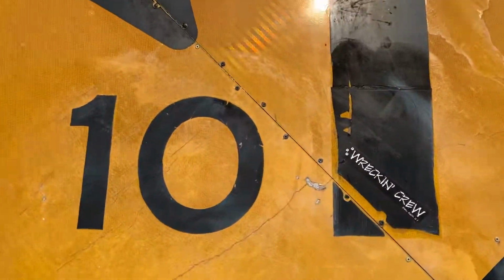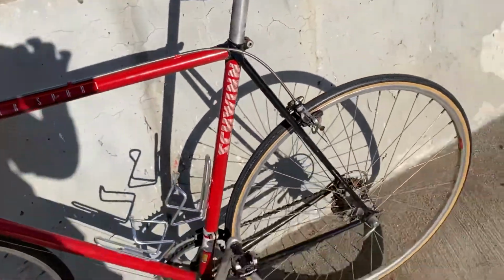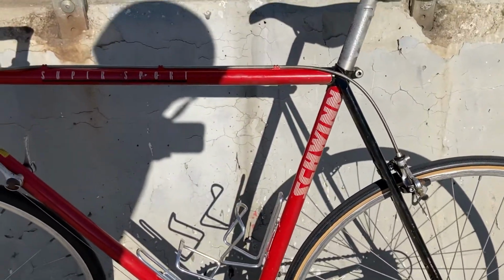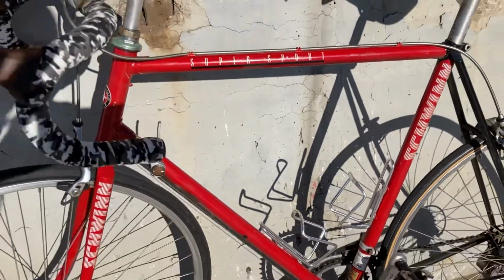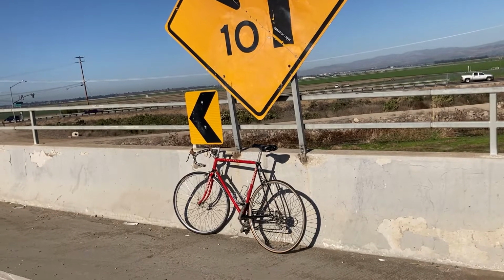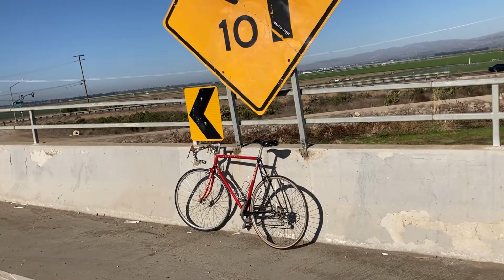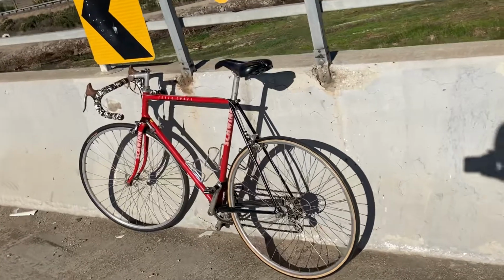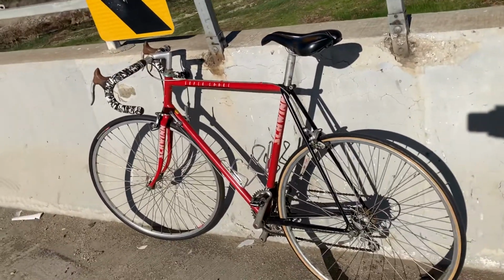Ride and Review: 1986 Schwinn Super Sport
This was Schwinn’s entry level road racer. It was made from Italian tubing at their short lived Mississippi factory. 35 years later, it rides really well.

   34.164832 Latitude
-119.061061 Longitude